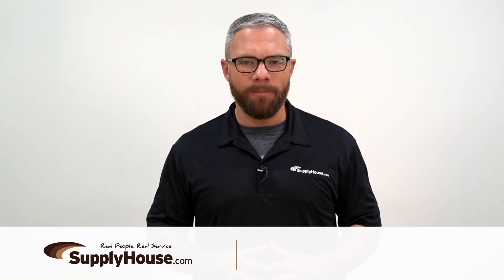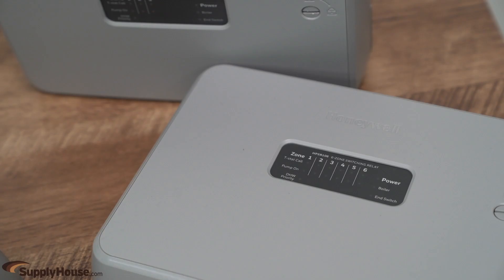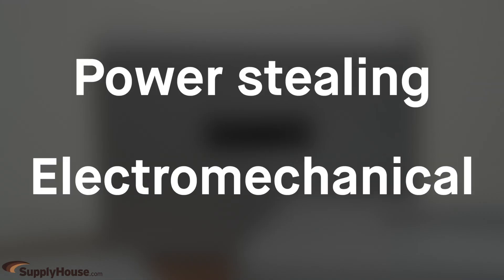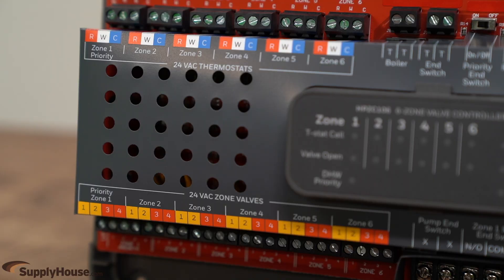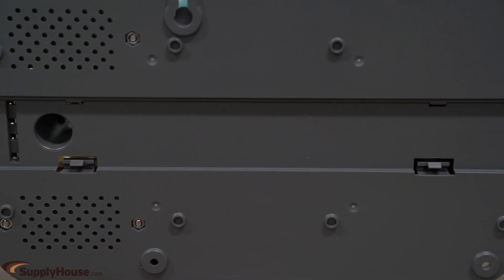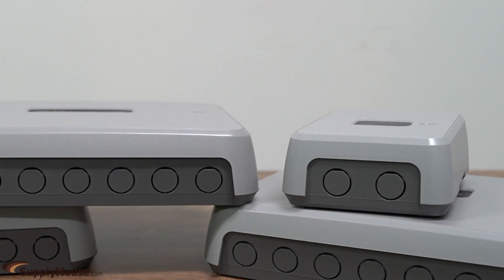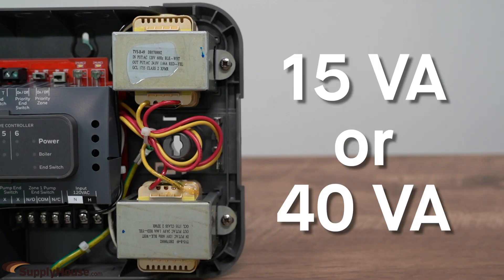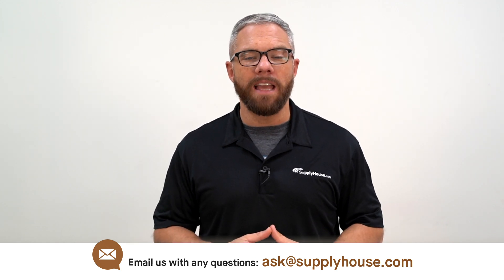Honeywell Hydronic Zoning Panels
These panels are an ideal way to help maximize comfort while enjoying energy savings, with simplified setup and wiring for quick installation.  They use the same board layout and matching functionality as the industry standard and are compatible with most thermostats, including power-stealing and electromechanical models.

The hinged-design front cover is both easy to put on and take off, providing safety and quick access.  The terminals are color-coded to the wire colors on a simple layout, increasing installation speed and decreasing the risk of errors.   Honeywell Hydronic Zone Panels provide flexible mounting with a gravity-centered hang hole and an included DIN rail mounting system for an additional option.  Whether the cover is on or off, the LED panel is visible and functional to save troubleshooting time.

Honeywell Hydronic Zone Panels include single, three, four, and six zone switching relay models, and three, four, five, and size zone valve controller models.  They work with 15 VA or 40 VA transformers, depending on the model, and come with a 5-year warranty.

Follow Supplyhouse.com!